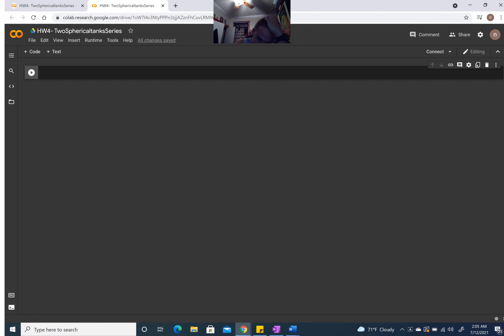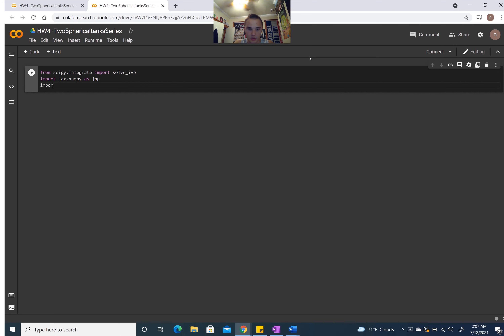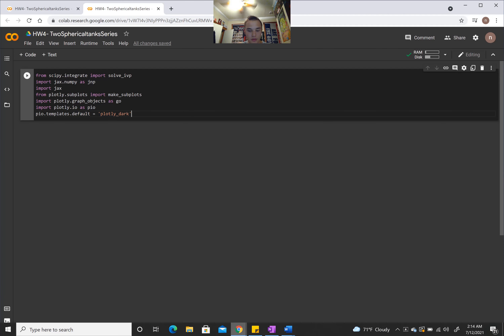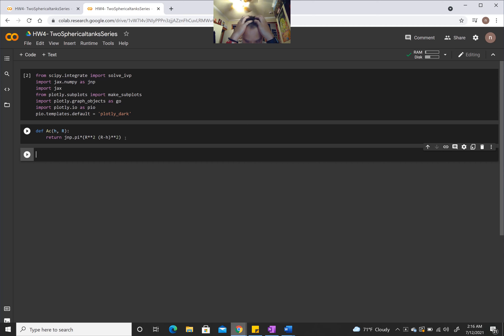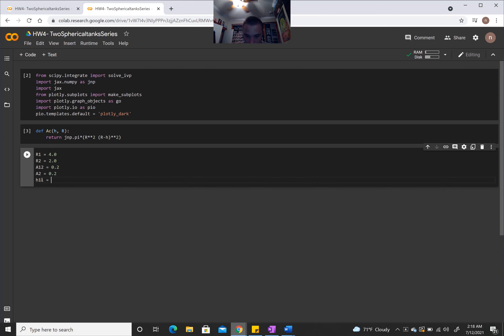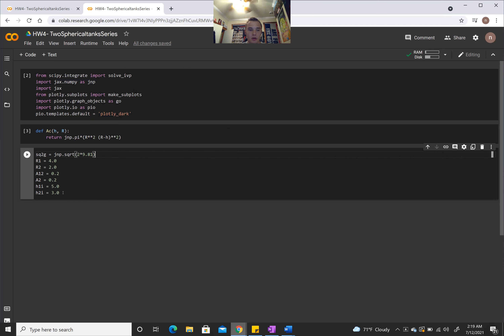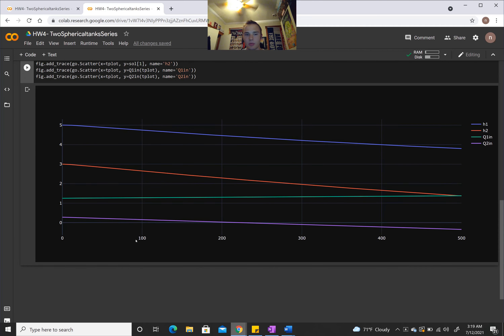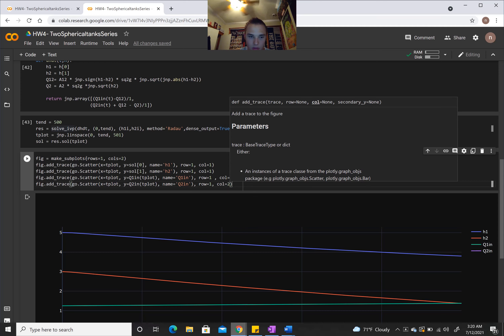2 spherical tanks series - (Part C)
Attached is a document of a transcript for the coding portion.